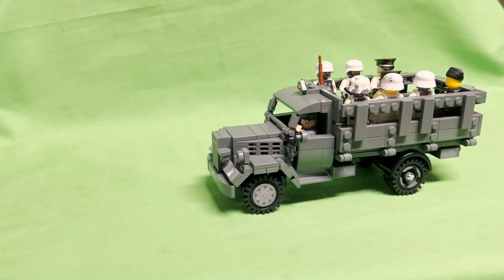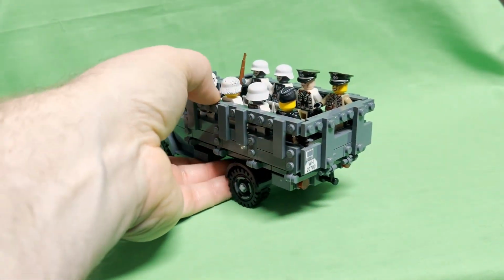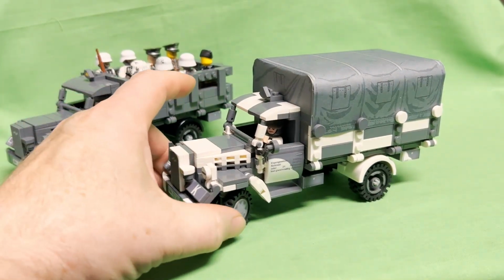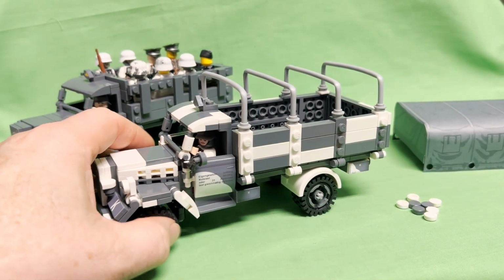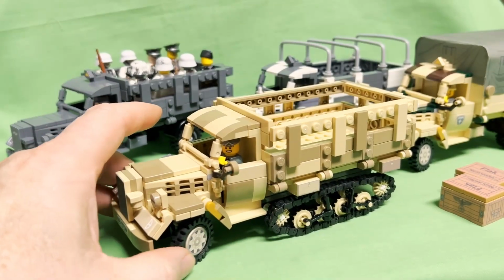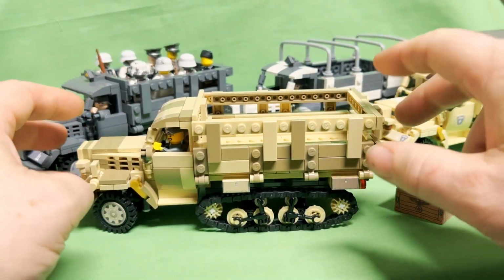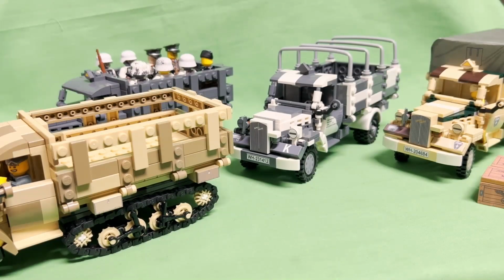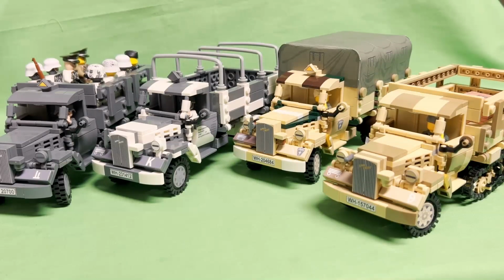Lego Opel Blitz Maultier (version 2)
This is the last of the 2024 line up of Opel Blitz trucks! This second version of the Maultier includes all of the new features including the scaled down cab, posable steering, realistic chassis box mount, driveshaft, Notek light and shovel mount! Available for purchase Friday December 13, 12noon MST. Get your copy while they last!!!